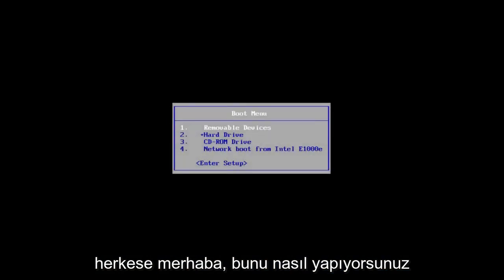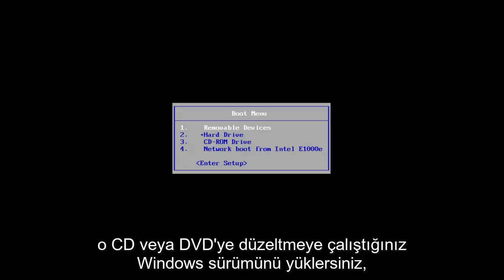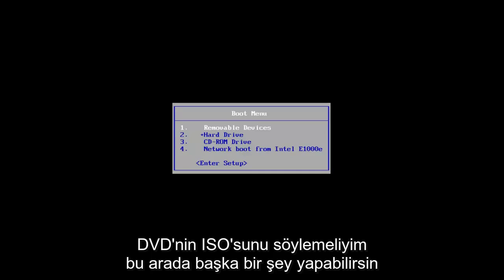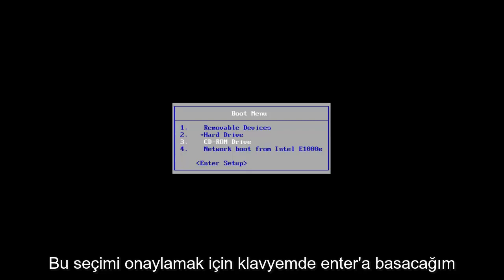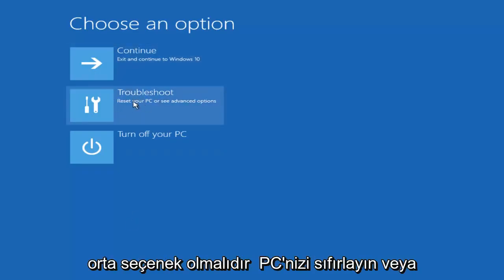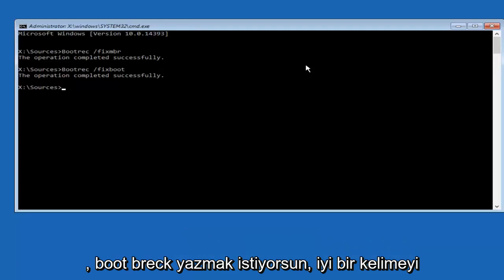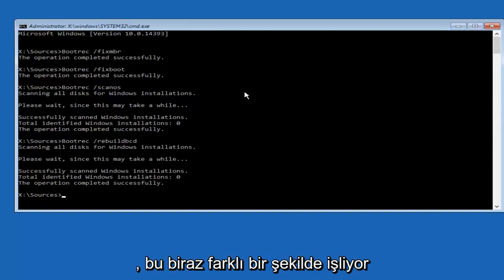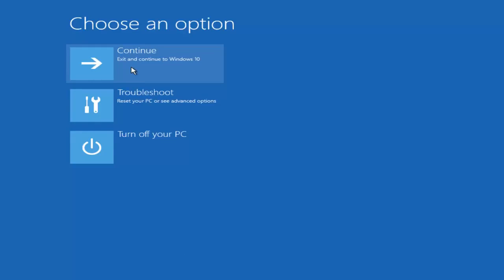Önyükleme Yapılandırma Veri Dosyasını Eksik Düzeltmenin Windows 10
Önyükleme yapılandırma veri dosyasında bazı gerekli bilgiler eksik - nasıl düzeltilir.